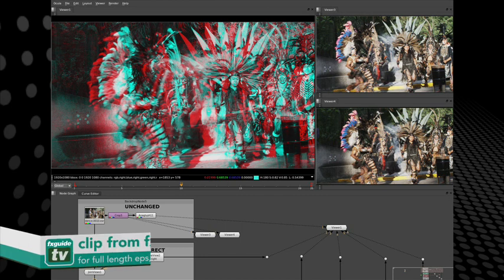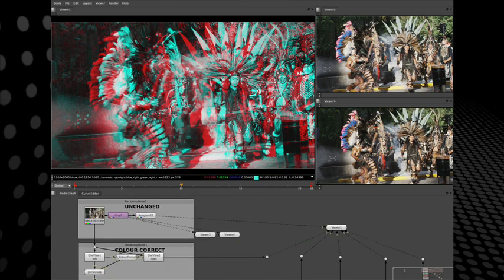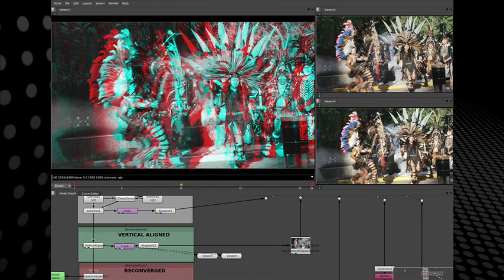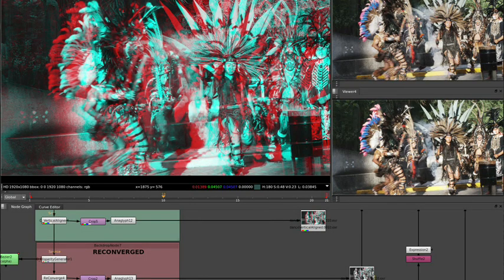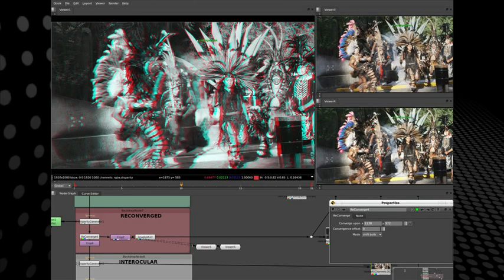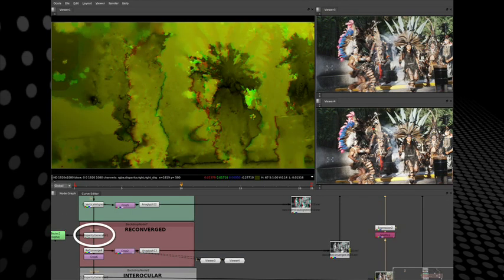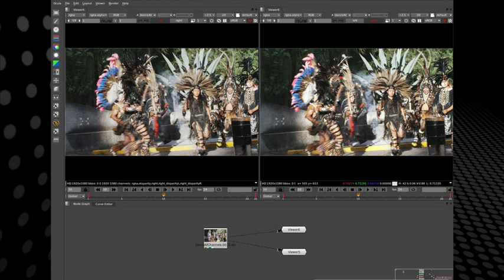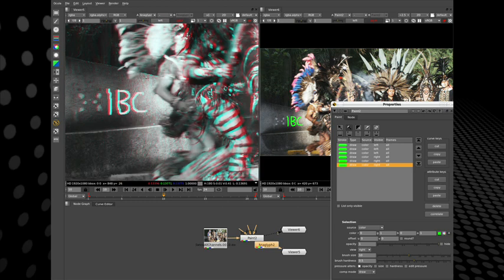Ocula - plug-ins for Stereoscopic post production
Watch Simon Robinson, Chief Scientist at The Foundry, demonstrating Ocula to FX Guide's Jeff Heusser.  Ocula is an Award Winning plug-in set that helps to solve common problems encountered during post production on stereoscopic footage.  Tools include: Interocular Shifter, Vertical Aligner, New View, Paint, Rotoscoping & MatchGrade.